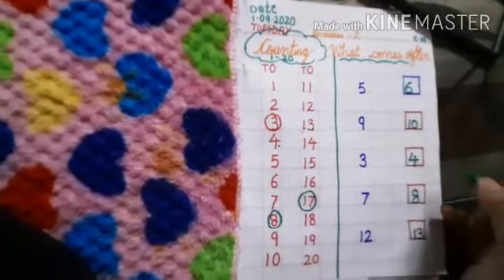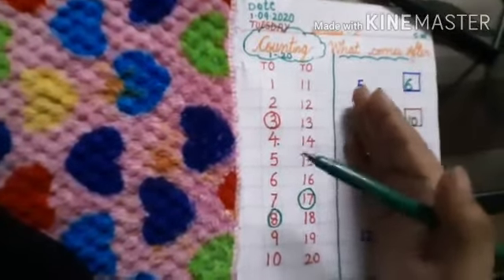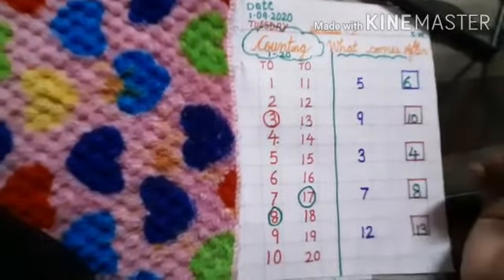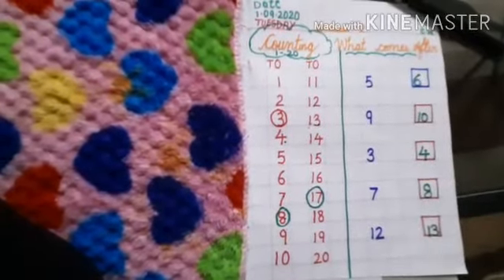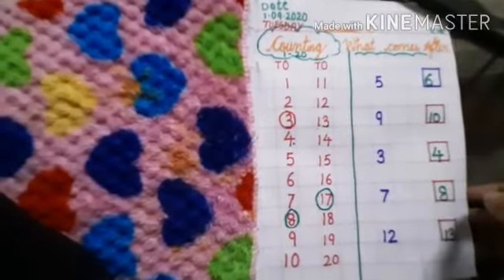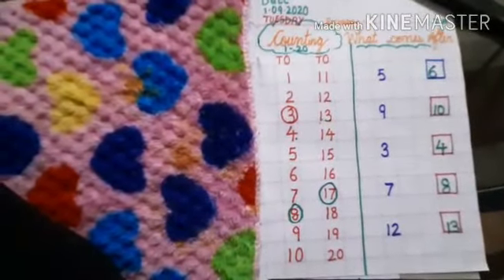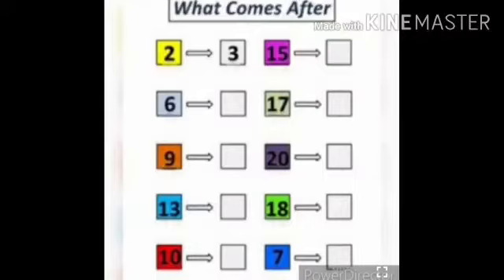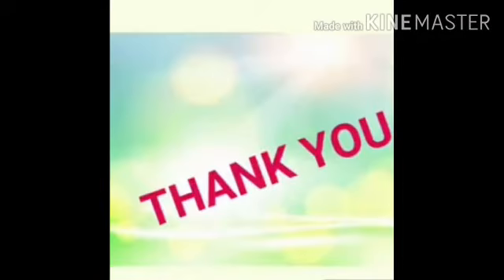Nursery Maths Comes after